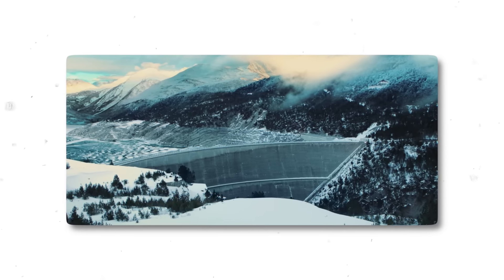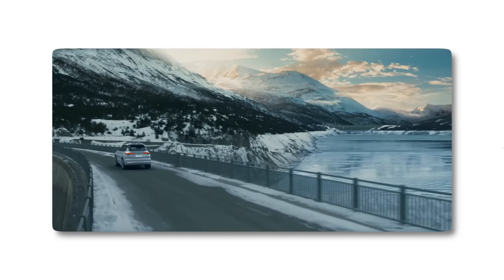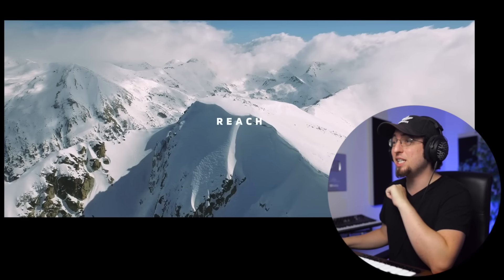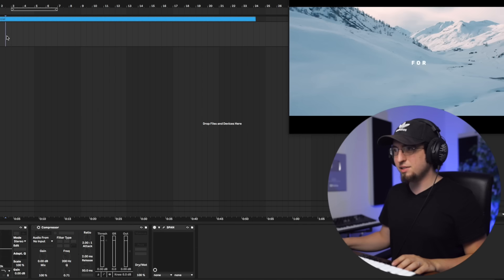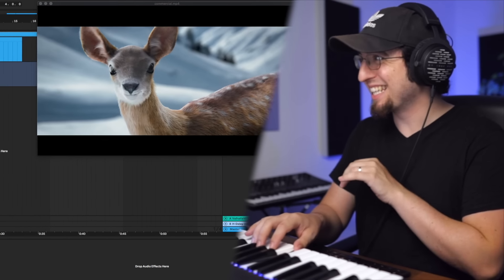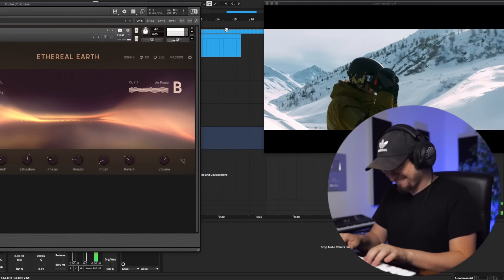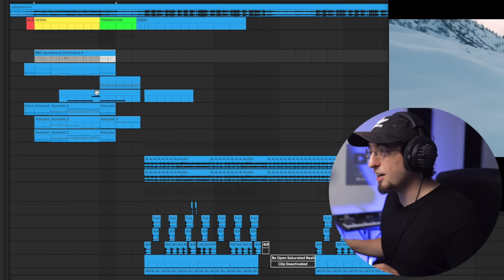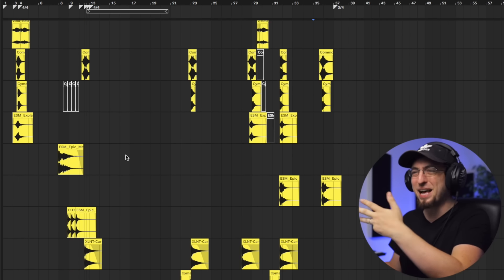SCORING MY FIRST CAR COMMERCIAL!!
In this video, I will attempt to score my first car commercial ever from scratch. This was terrifying and super fun at the same time! How did I do?

CHAPTERS
00:00​​​ - Intro
00:16 - My experience
00:53 - I Need HELP!
01:56 - Step 01 - THE BRIEF
03:02 - Step 02 - FIRST ATTEMPT
08:41 - Step 03 - FEEDBACK
09:15 - Step 04 - FINAL RESULT